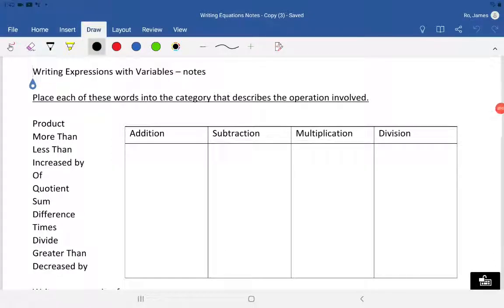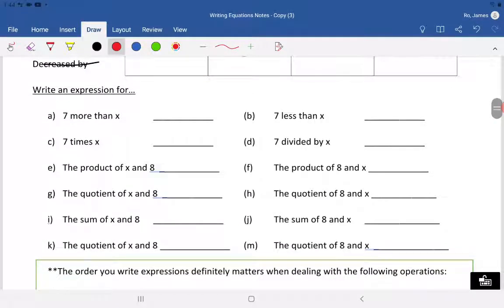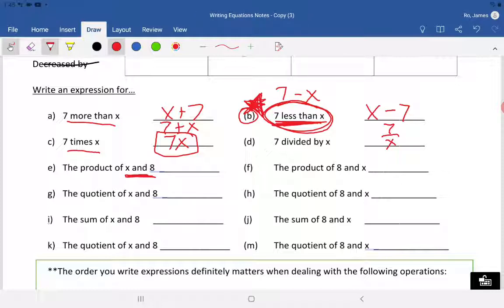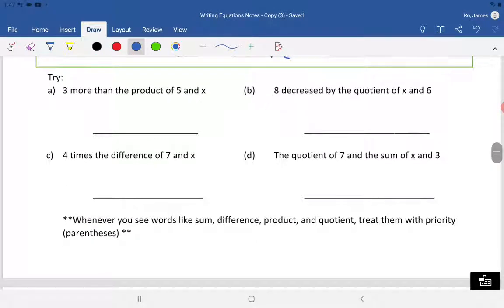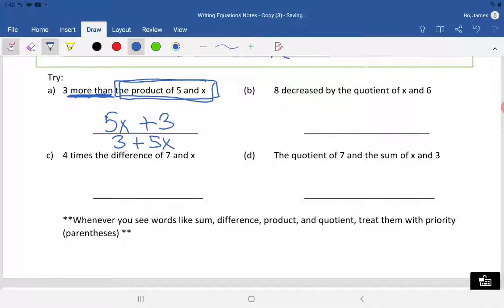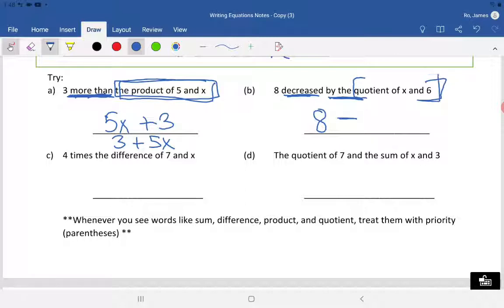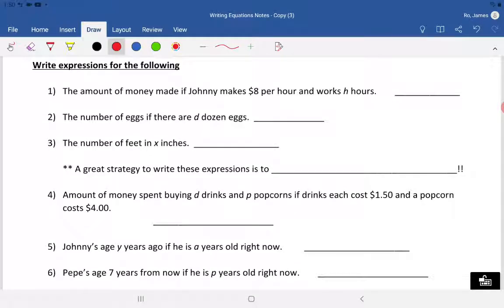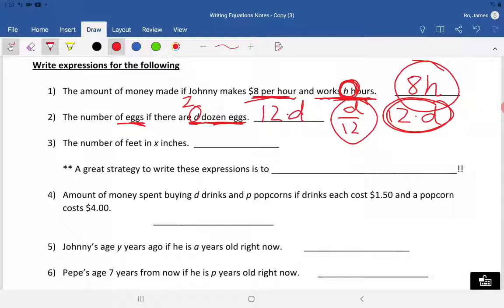Writing Equations Notes - Week 10